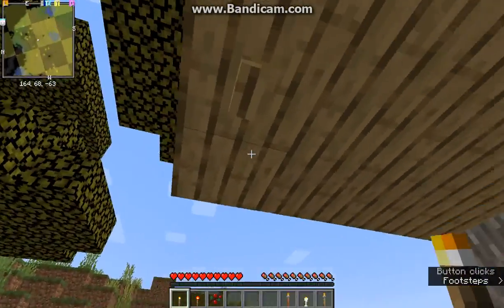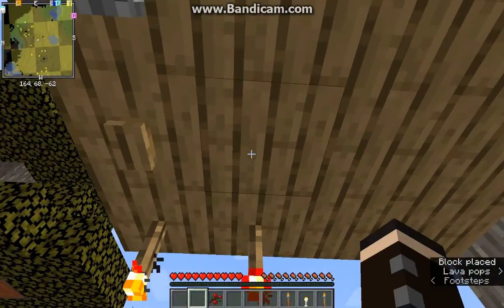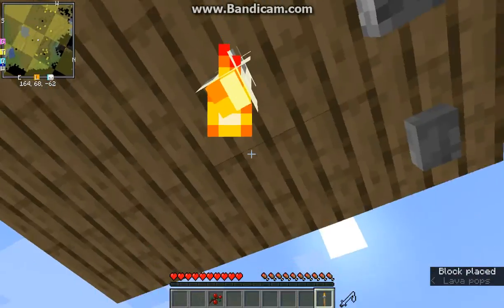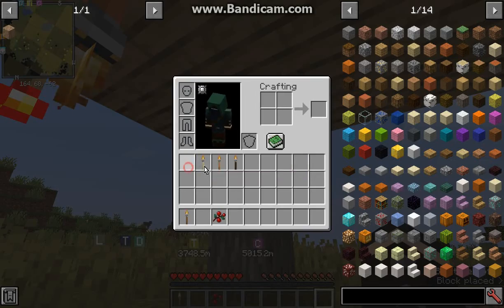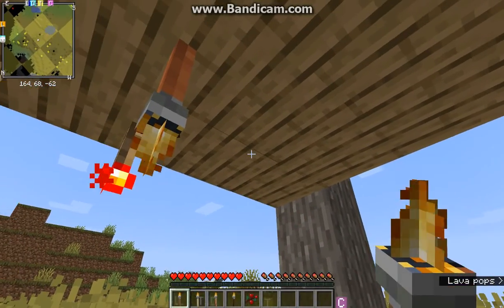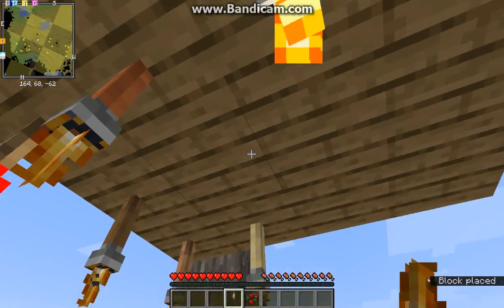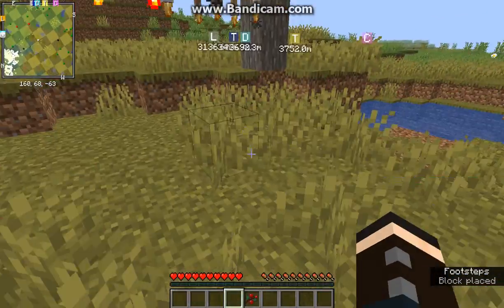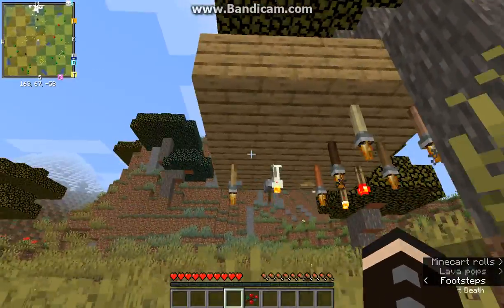Ceiling Torch 1.12.2&1.14.3 Forge Mod Overview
A mod that allows for Torches to be placed on the Ceiling (mod support for 1.14 Forge mods also shown).